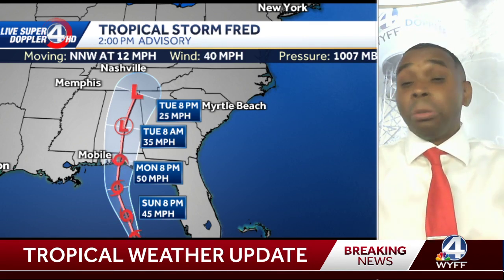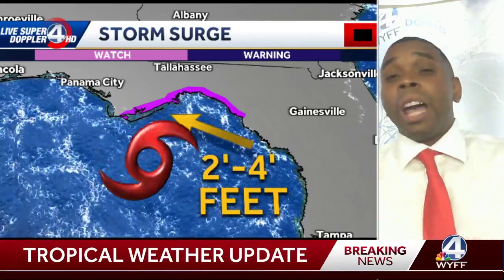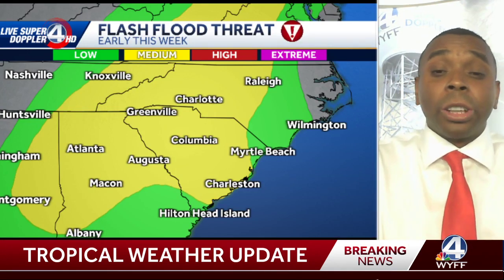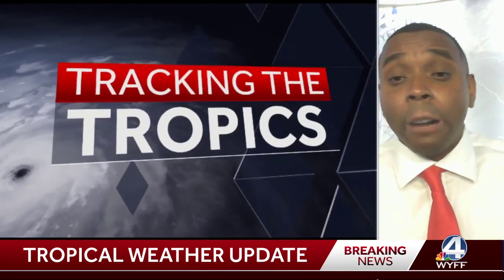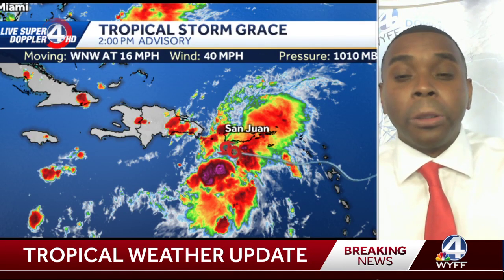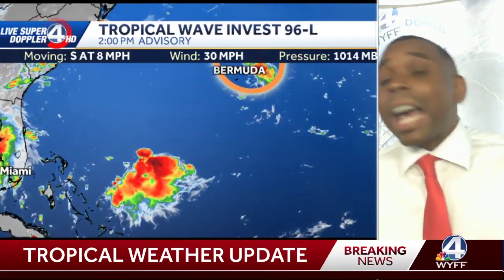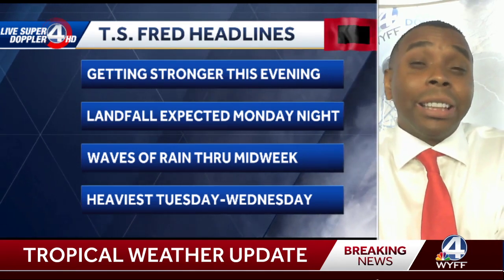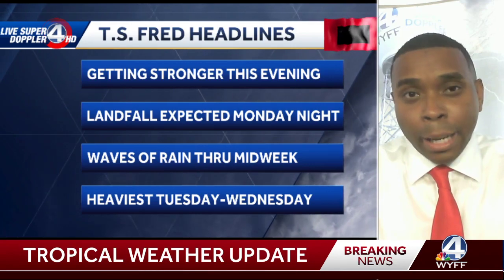Tracking the Tropics: Fred and Grace